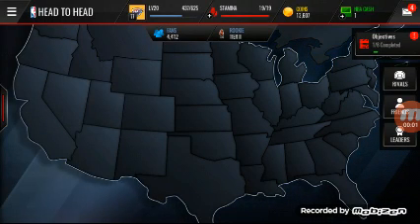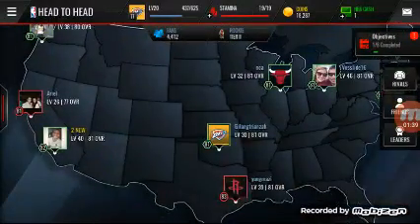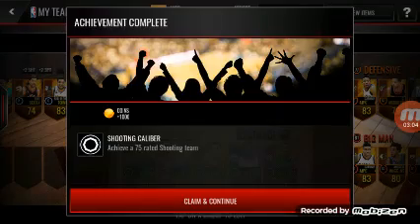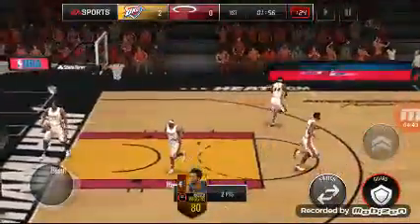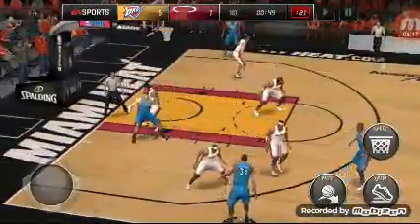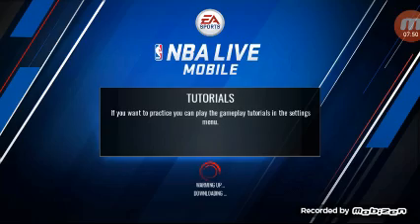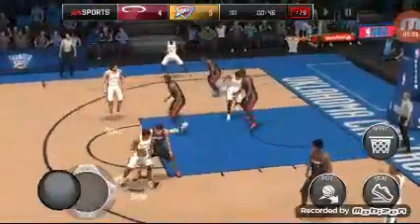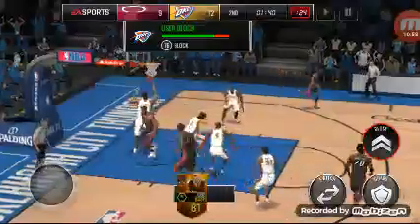NBA LIVE MOBILE GAMEPLAY#2